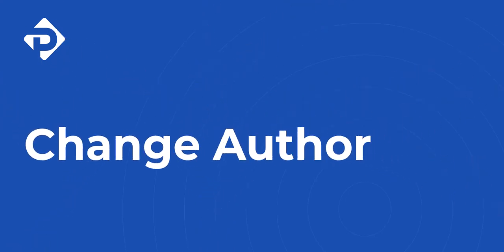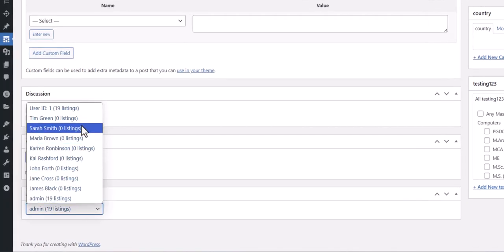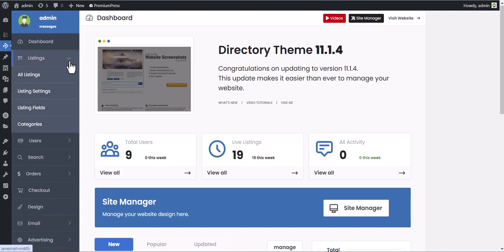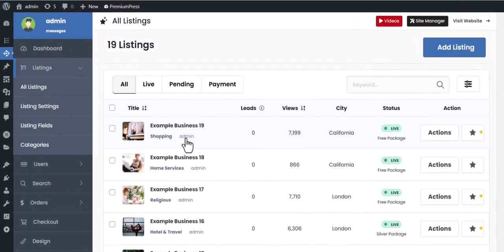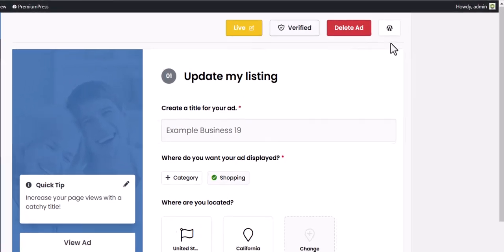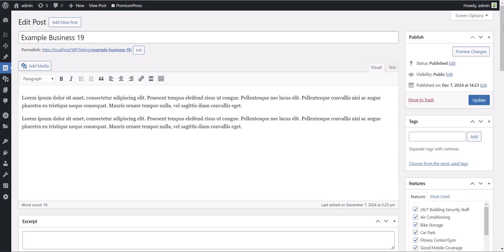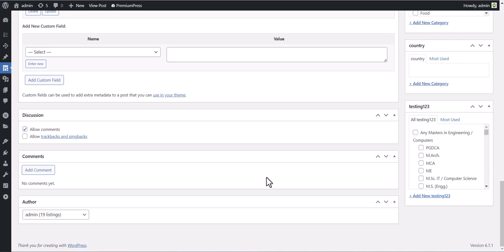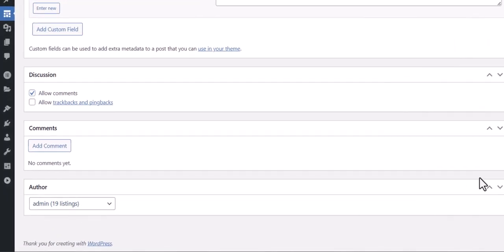Change Listing Author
In this video tutorial you'll learn how to change the listing owner within your PremiumPress theme.